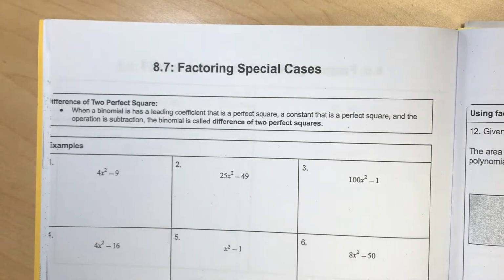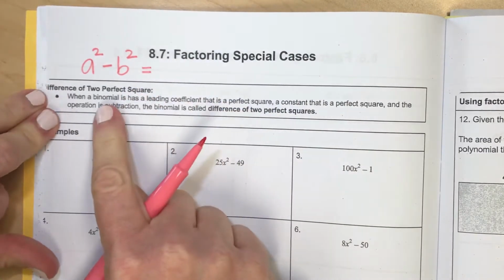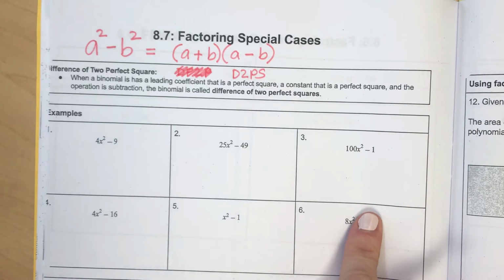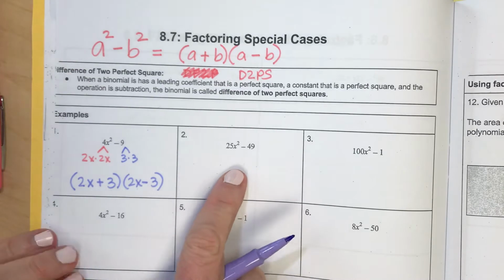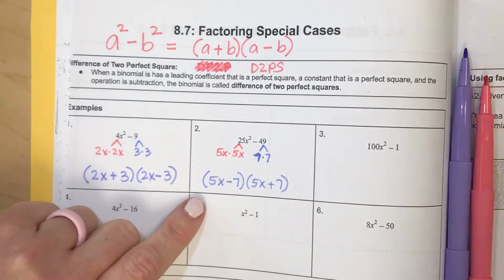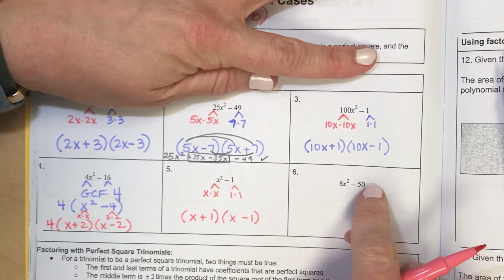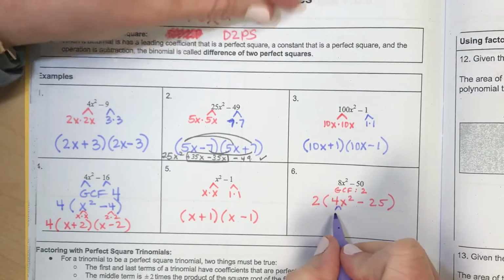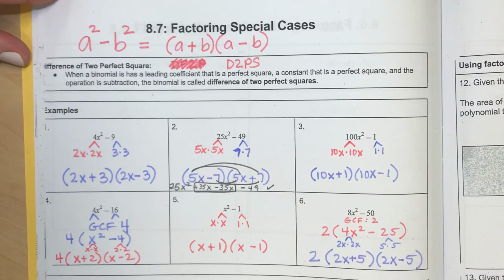Factoring a difference of two perfect squares